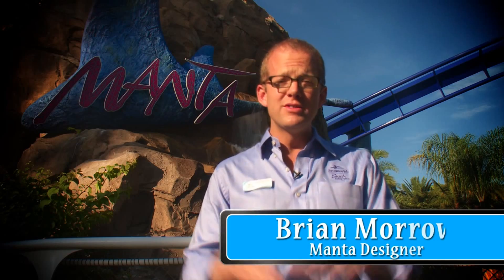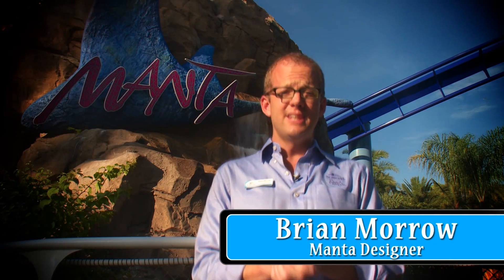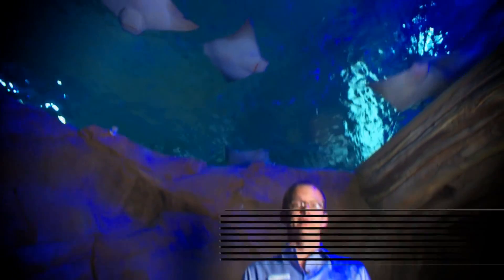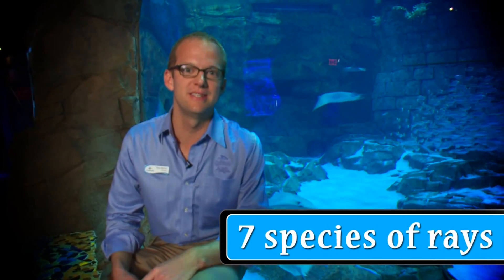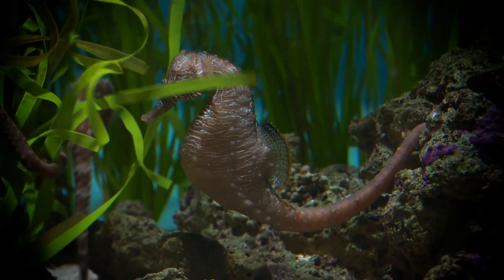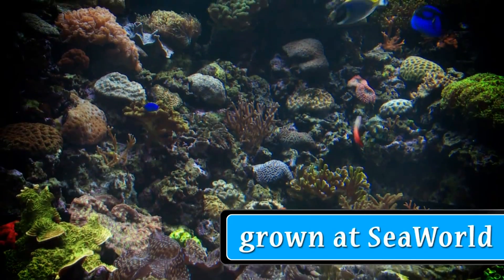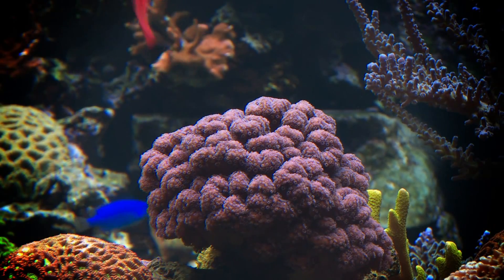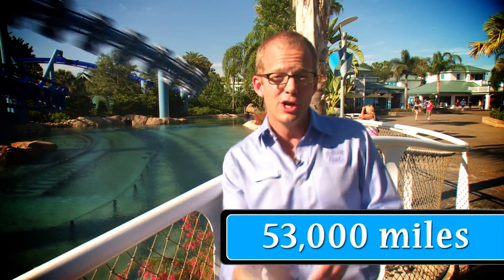Cool facts you didn't know about the Manta roller coaster and attraction at SeaWorld Orlando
Brian Morrow, director of design and engineering at SeaWorld tells some things you may not have known about the Manta flying ray roller coaster and aquarium at SeaWorld Orlando.

Get a copy of the Summer 2009 issue of Orlando Attractions Magazine for more about Manta